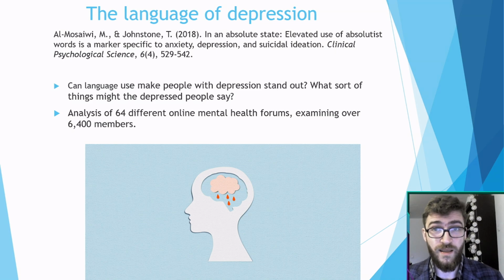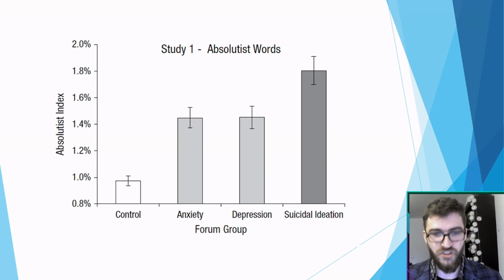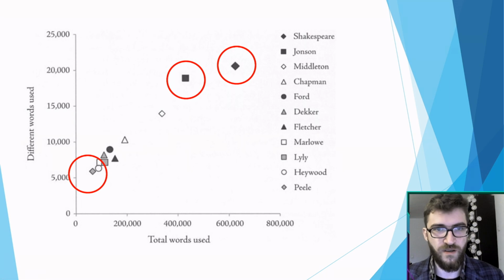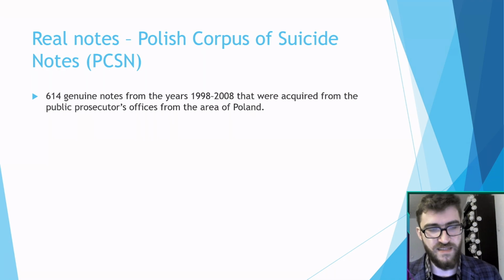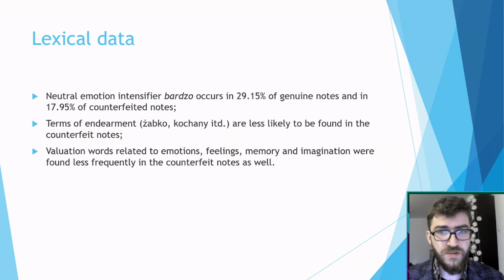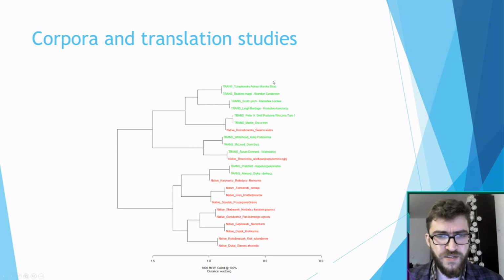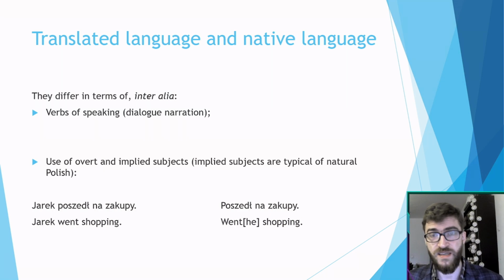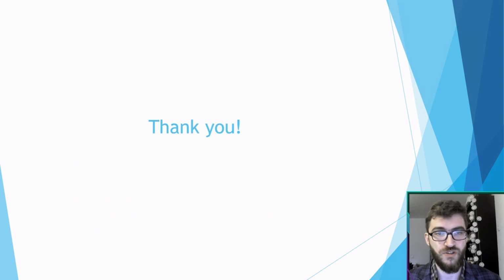Some Interesting Studies in Corpus Linguistics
In this short VLOG I introduce the notion of a corpus and briefly cover some interesting inter- and trans-disciplinary studies in Corpus Linguistics. I try to show how interesting dealing with language can get and how many spheres of life language concerns.